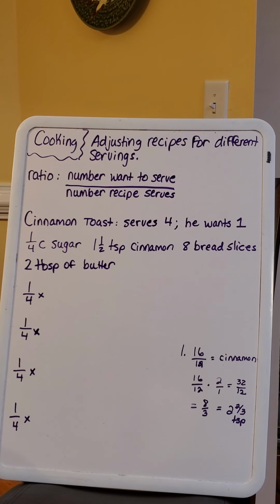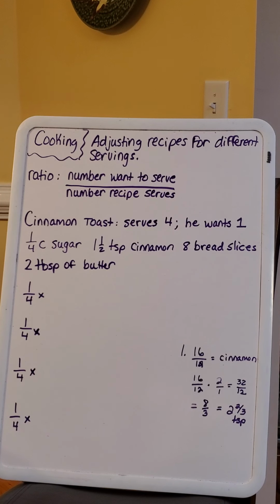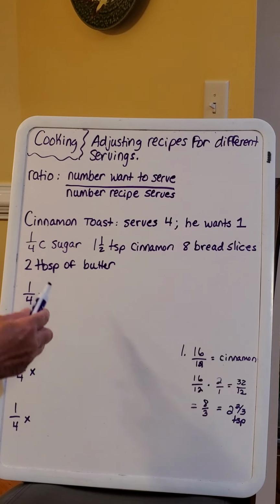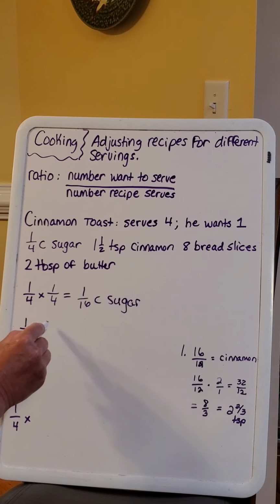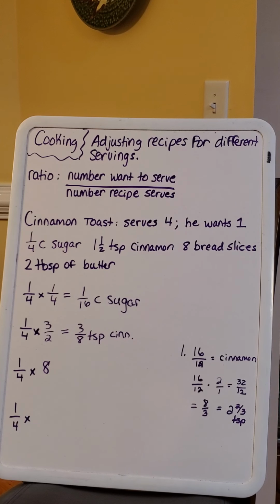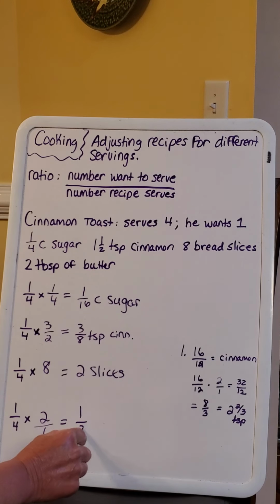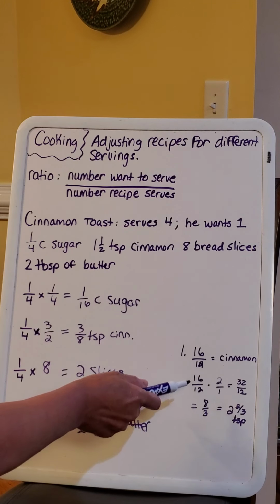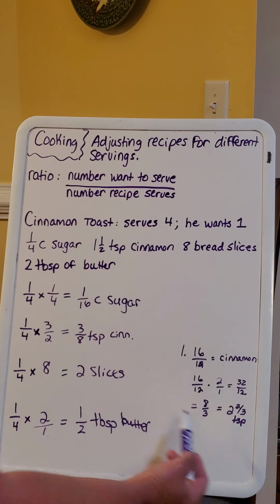Adjusting Recipes for servings (cbs)